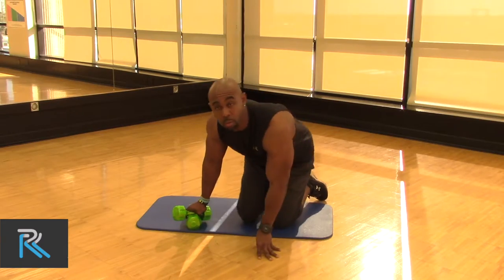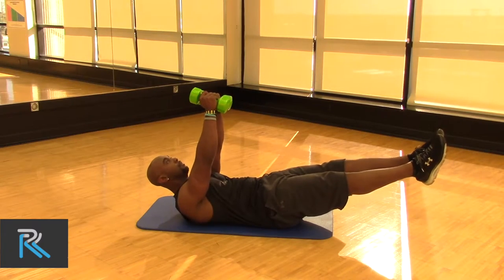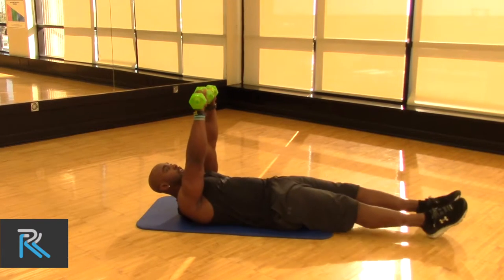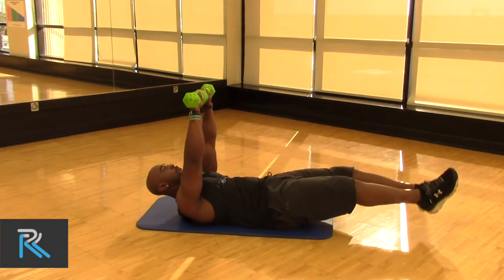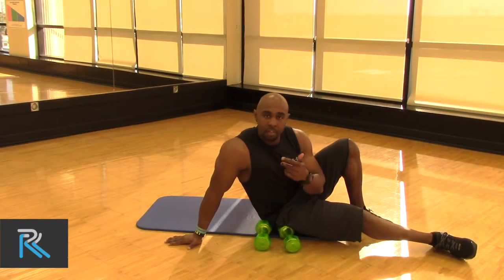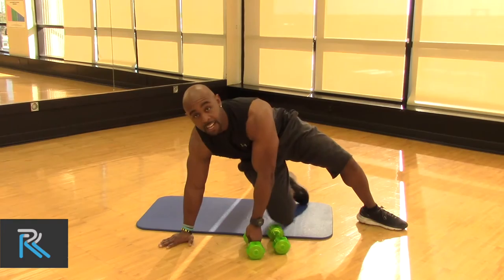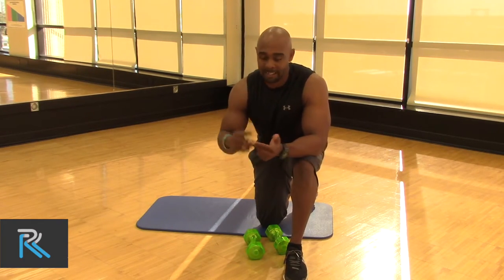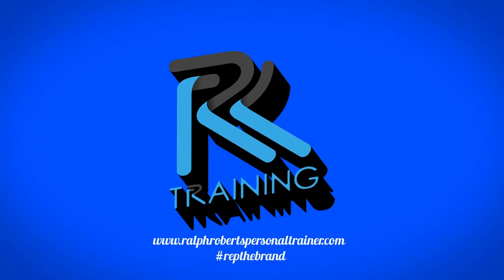Great exercises with Dumb bells.......Workout Tips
Ralph Roberts Training Workout Tips